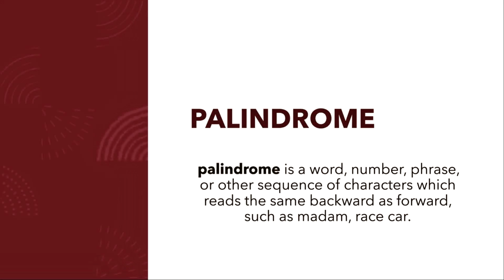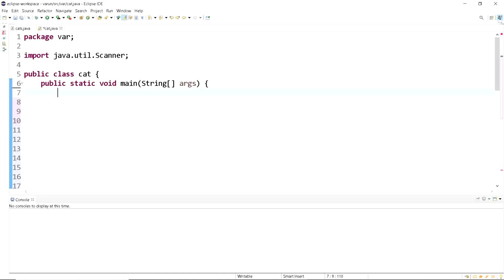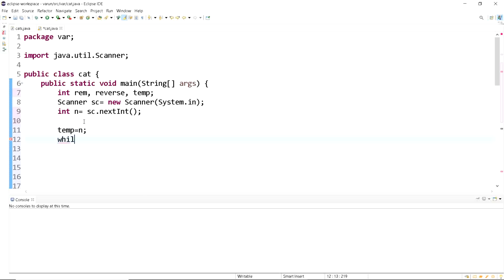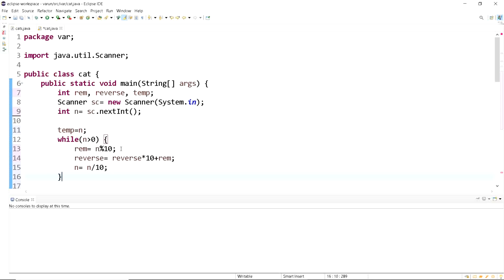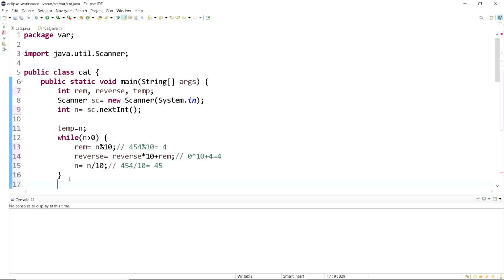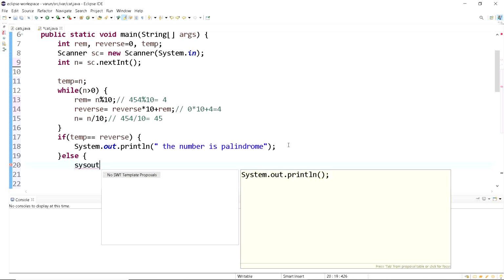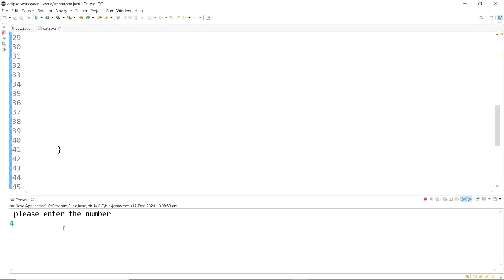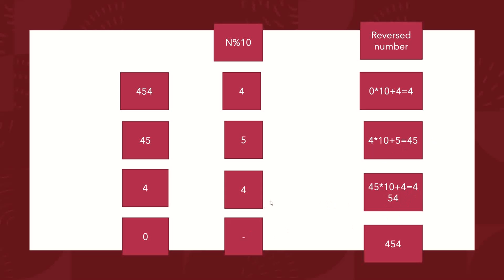Palindrome of Numbers using While Loop | Introduction to Java Programming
Hello Everyone, In this video we have discussed Palindrome of Number using  While Loop . If you've missed the previous video please do check it out. If you have any suggestions or queries please do ping me on my Instagram handle  or comment in the comment section below.